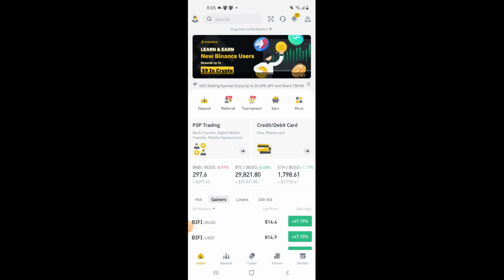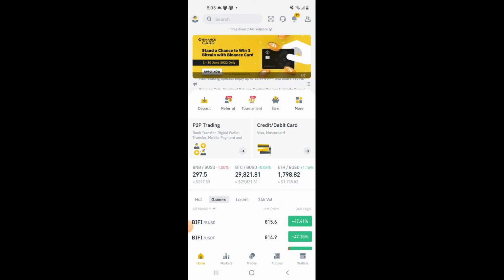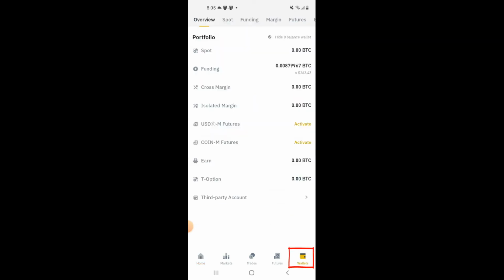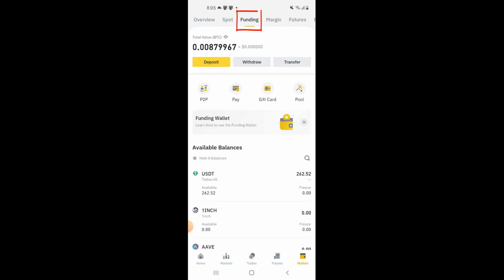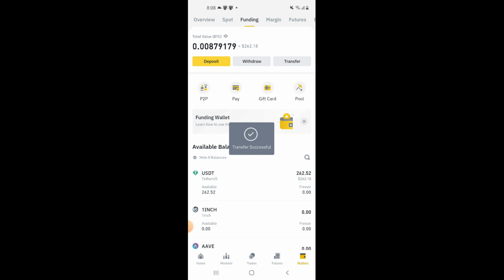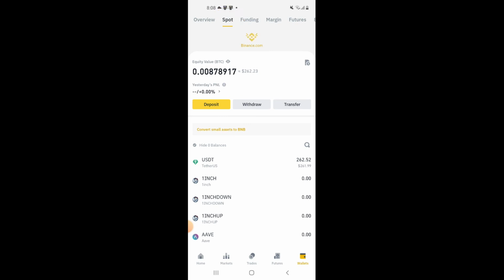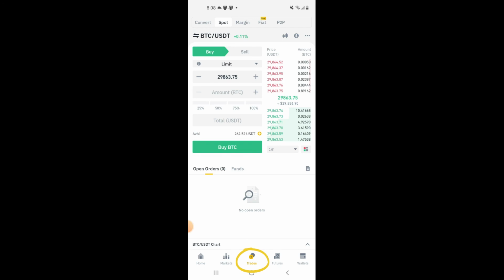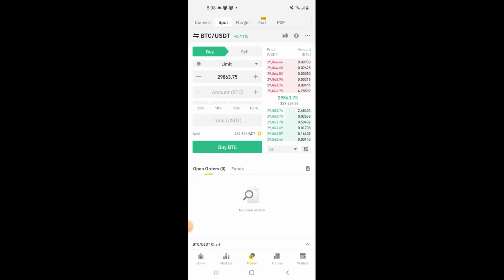How To Transfer Crypto From Funding Wallet To Spot Wallet | binance tutorial|p2p binance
How To Transfer Crypto From Funding Wallet To Spot Wallet |binance tutorial
Easily Make $100 Day Trading Cryptocurrency On Binance🤯🔥
The latest 2022 is new and updated.

▶ ABOUT OUR CHANNEL:
Our channel is uploading multiple kinds of topics and We cover lots of cool stuffs in this channel.